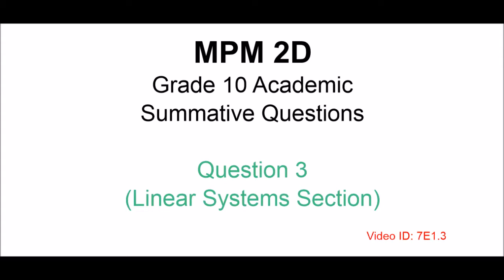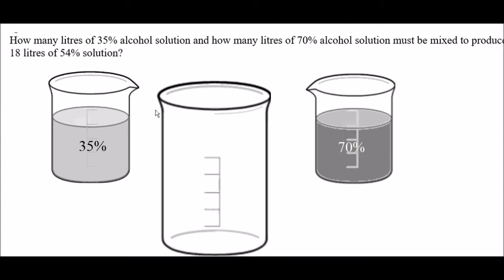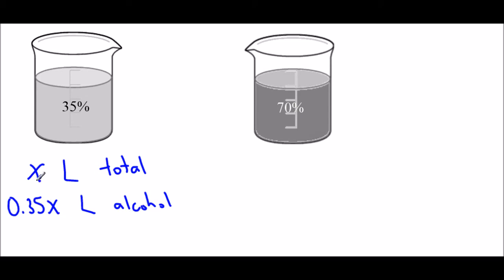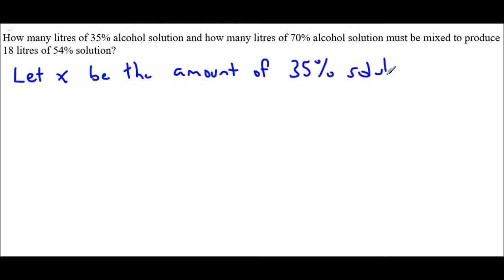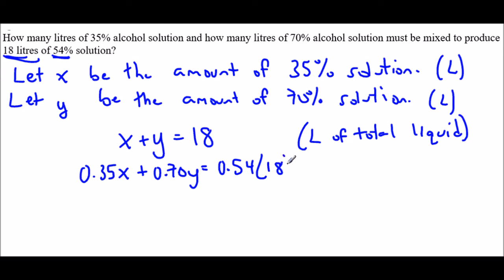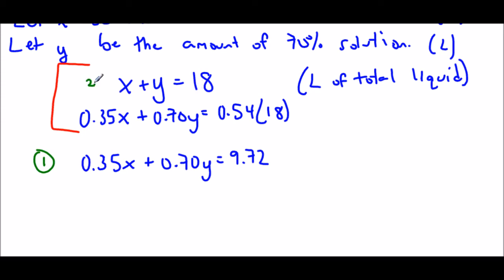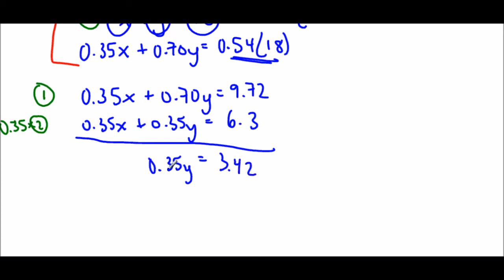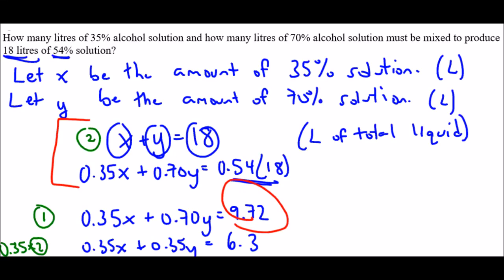MPM2D Summative Q#03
Solution to MPM2D Summative Prep, Question #3. Solving Linear Systems, Mixture problem with percentage of a solution.